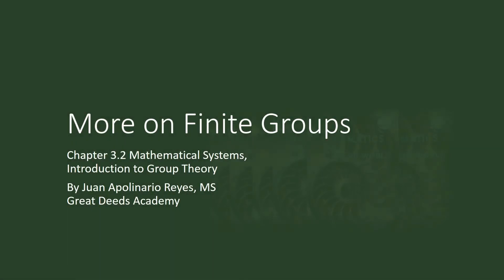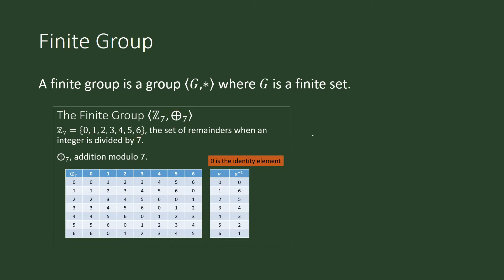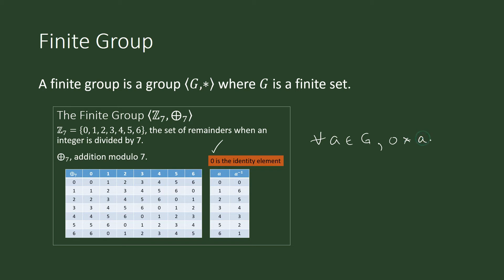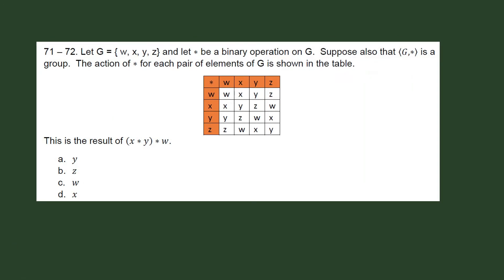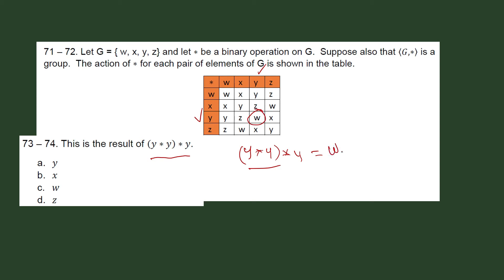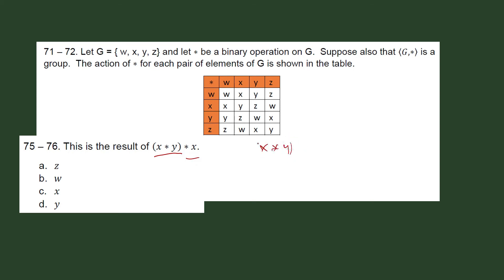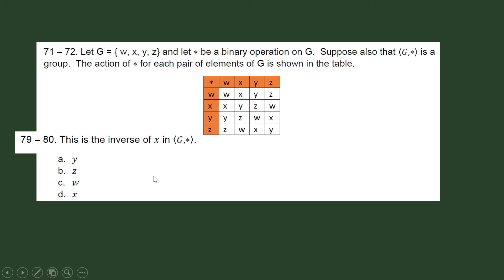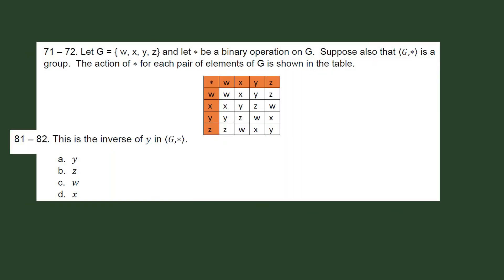Examples Finite Groups (Mathematics in the Modern World, GE Curriculum Higher Education)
We shall show examples of finite groups. The playlists of Great Deeds Academy follow the curriculum guidelines of DEPED and CHED as published in their official websites.